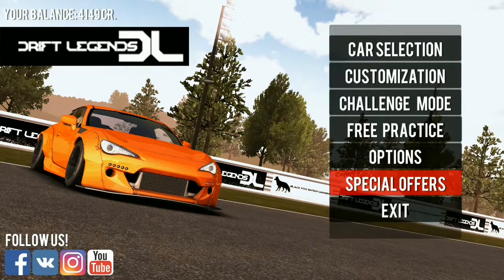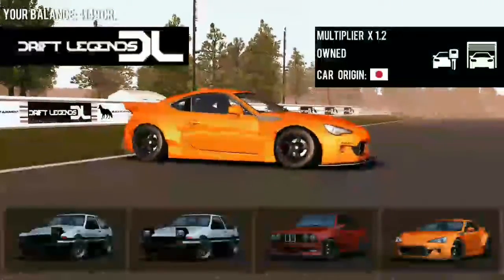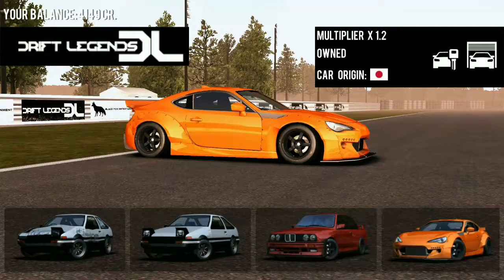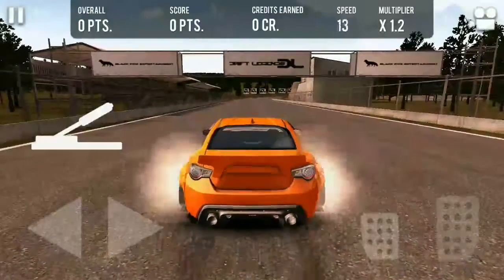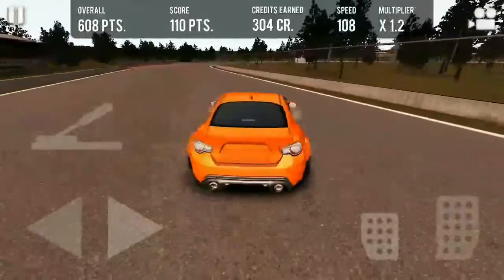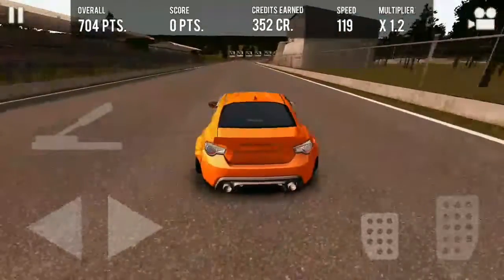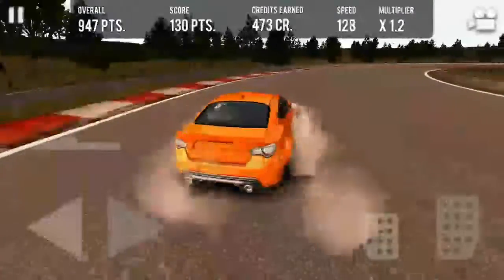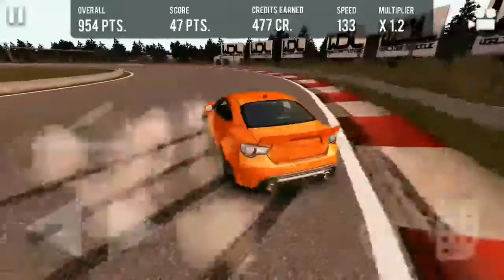Drift Legends Game Play by Droid Territory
THE MOST REALISTIC AND EXCITING DRIFT EXPIRIENCE ON ANDROID

- Experience More than 20 Powerful and Exciting,Highly-Detailed Cars
- Realistic and Enjoyable Physics,Simulating Every Aspect of the Car
- Drift on Detailed Tracks with Different Layouts
- Compete in Challenge Mode
- Choose Controls that Suit You
- Every car behaves differently, Feel the power and weight and find your balance
- Customize your cars with exclusive Paintjobs and Rims
- Beautiful 3D Graphics
- Compete and Unlock Secret Cars
- Real Engine Sounds for Every Car
- Turbocharger,Gearbox and Tires Sounds

If You're a Car Enthusiast -This is a Game for You!

!ATTENTION! MINIMAL SYSTEM REQUIREMENTS FOR COMFORTABLE GAMEPLAY!

-Samsung Galaxy S3 or similiar/higher
-1024 MB RAM or higher
-GPU Mali-400MP4 or higher
-CPU Cortex-A9 or higher

If your device does not meet theese system requirements we suggest you to not download the game before you obtain a better device

Source: Google play store, black fox entertainment
performed: Droid Territory, play using Xiaomi Redmi Note 3 Pro